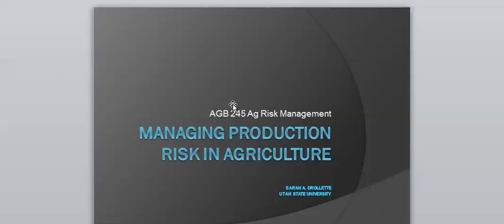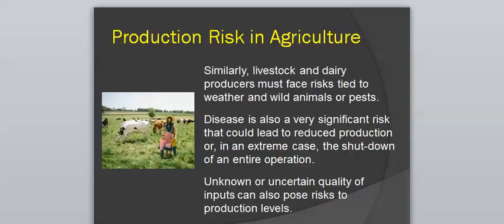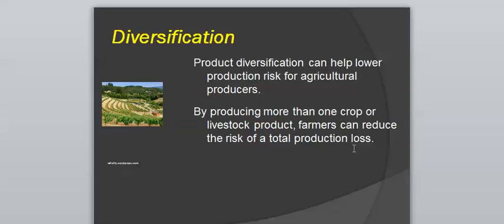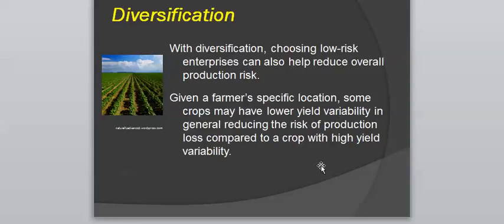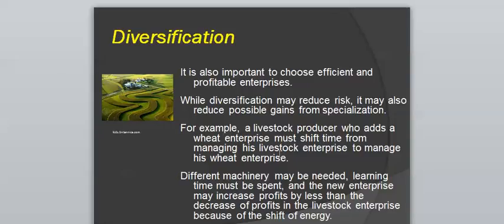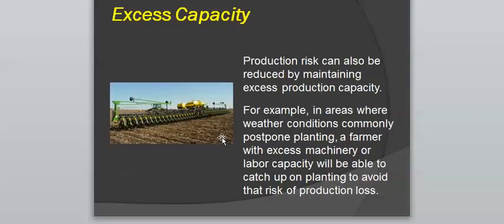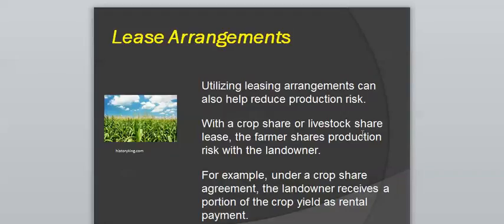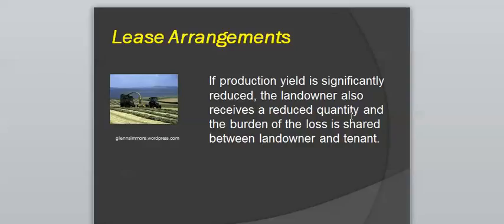powerpoint 2 2 video 1